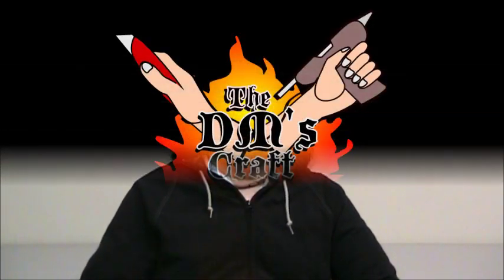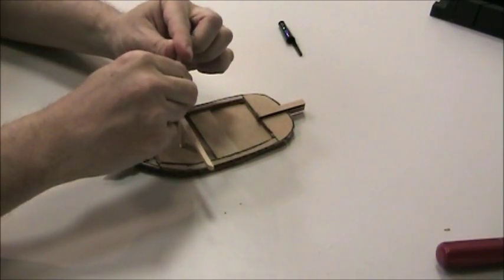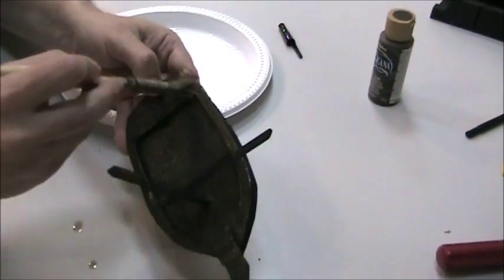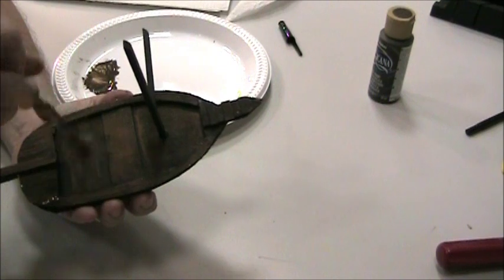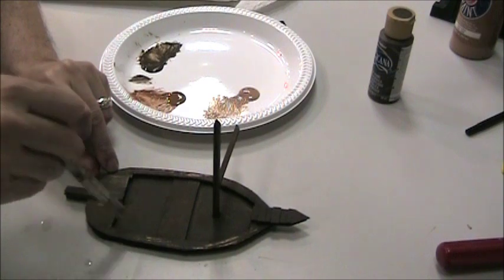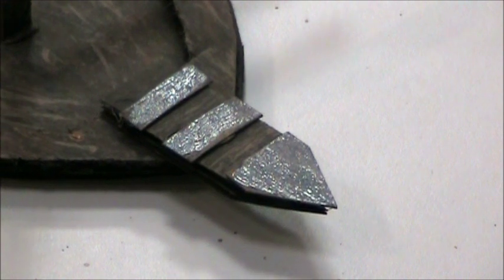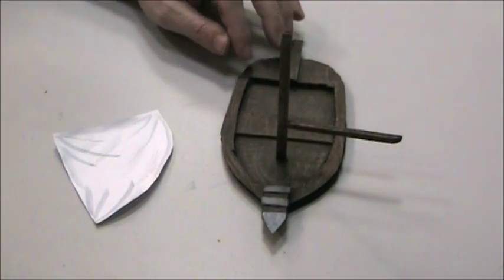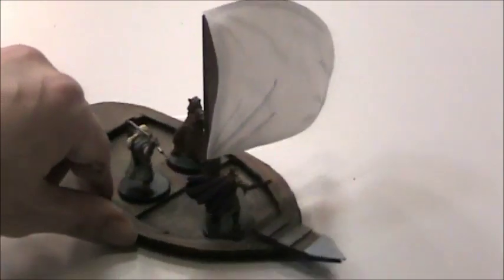Easy to craft boat for D&D and Pathfinder (the DM's Craft, Ep 4, p2)